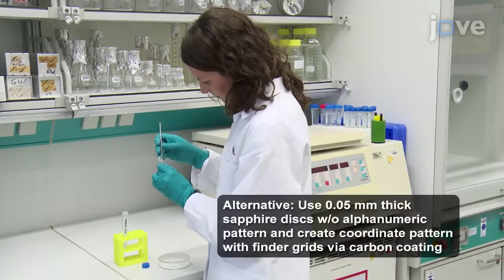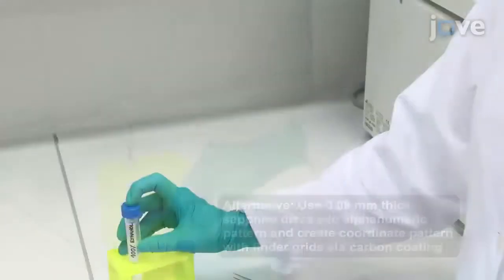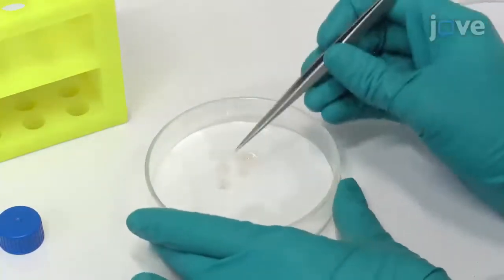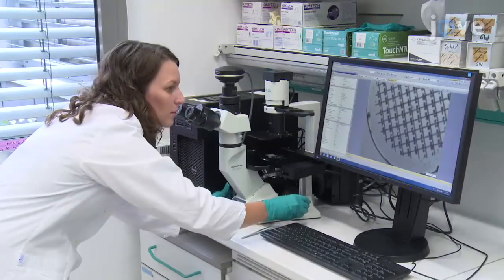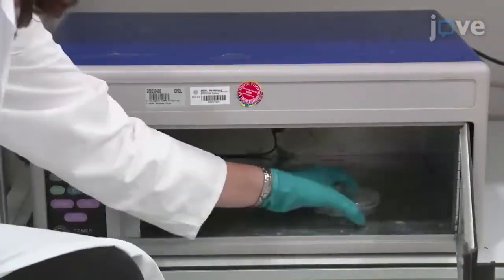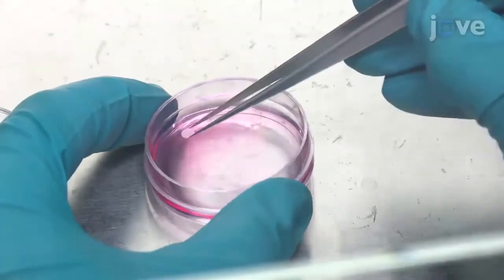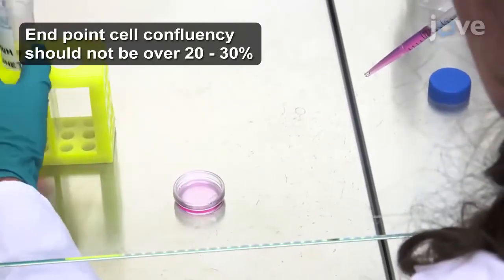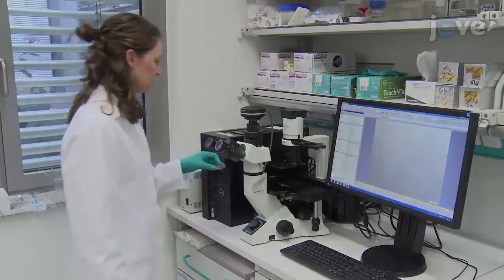Correlative Light Electron Microscopy (CLEM)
Correlative Light Electron Microscopy (CLEM) for Tracking and Imaging Viral
Protein Associated Structures in Cryo-immobilized Cells- Experimental Protocol

no sign up needed for open access content, or request a trial to get instant access to our full library.

A correlative light electron microscopy (CLEM) method is applied to image virus-induced intracellular structures via electron microscopy (EM) in cells that are previously selected by light microscopy (LM). LM and EM are combined as a hybrid imaging approach to achieve an integrated view of virus-host interactions.